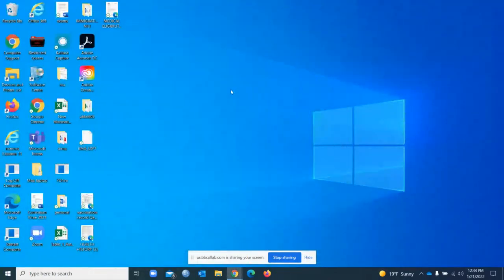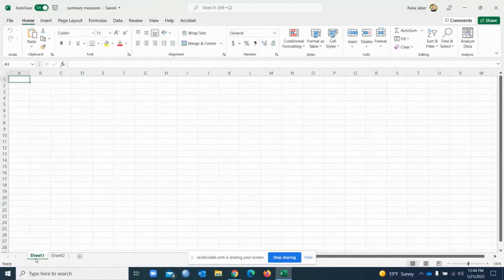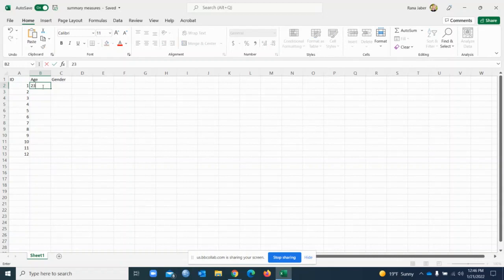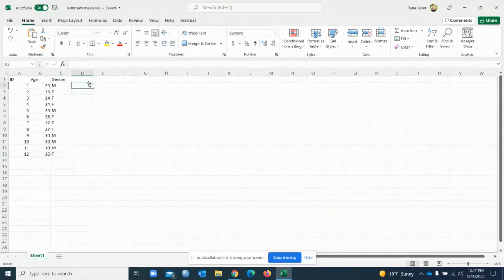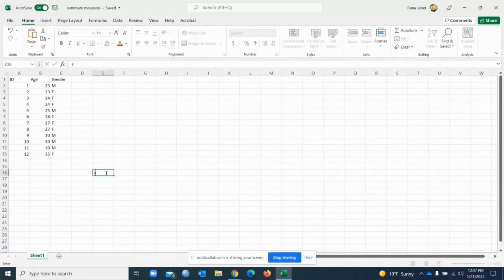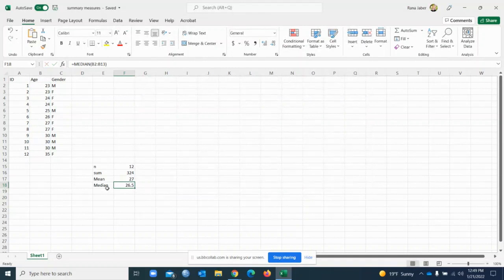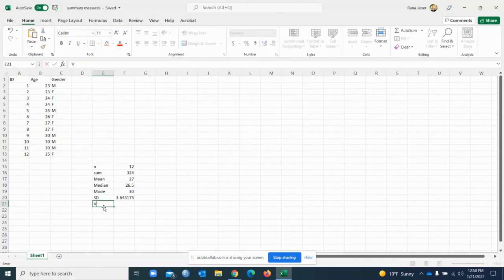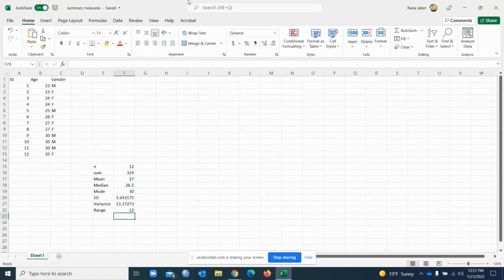Using Excel to enter data and calculate continuous summary measures